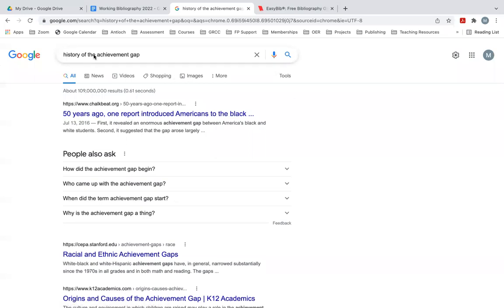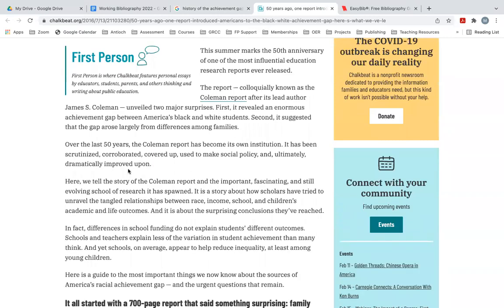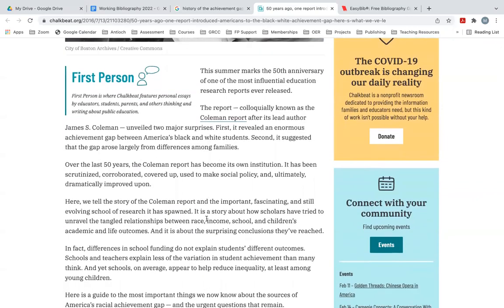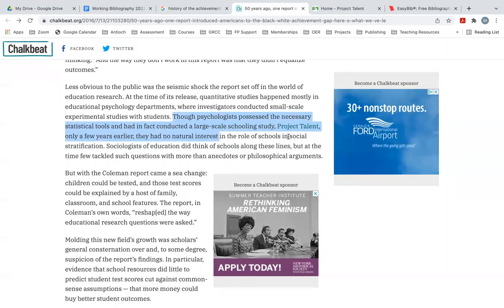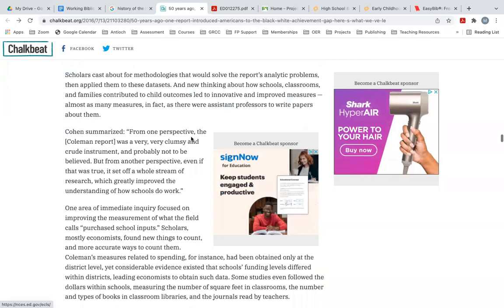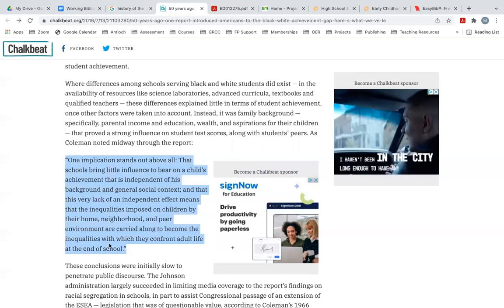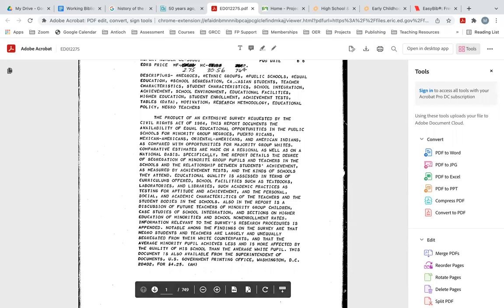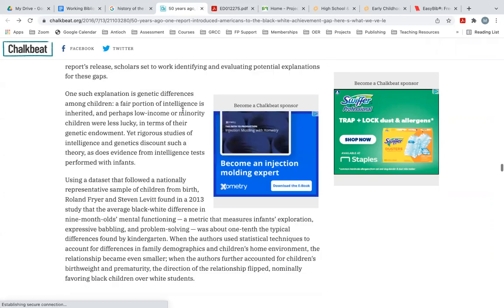Mini-Lesson Research Mining 2022